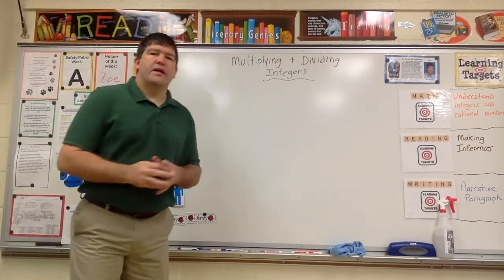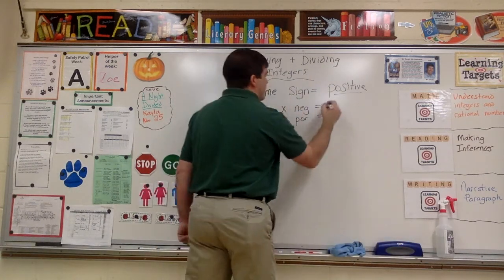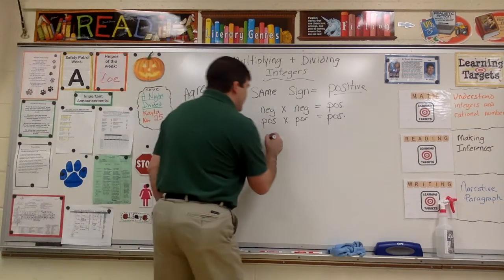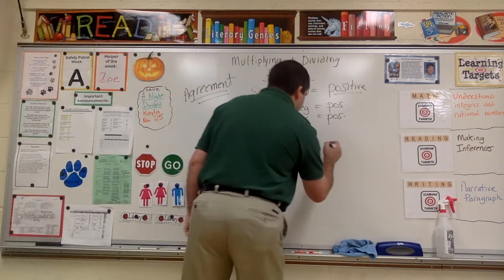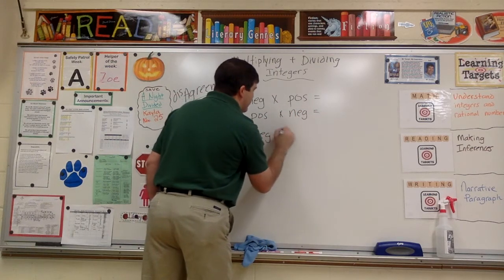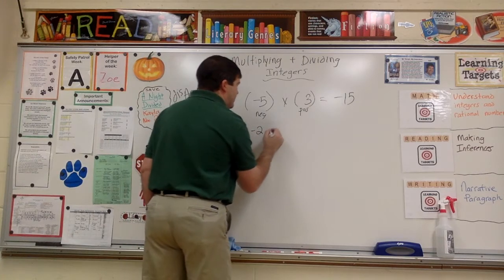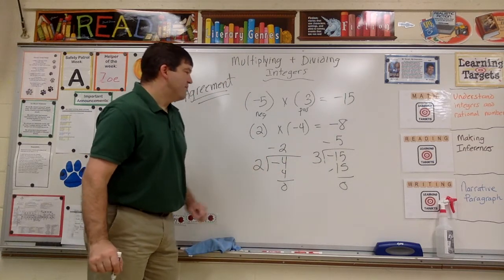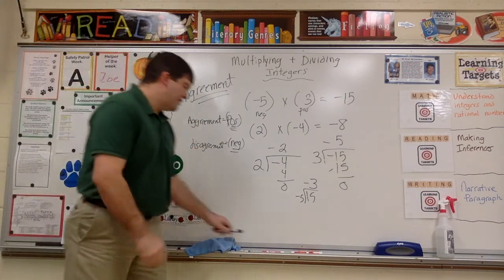Multiplying and Dividing Integers